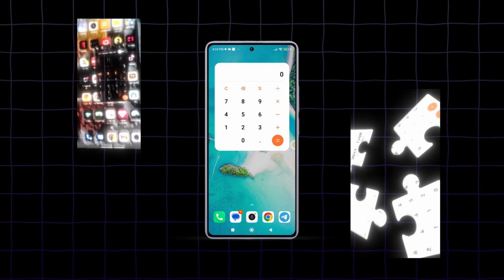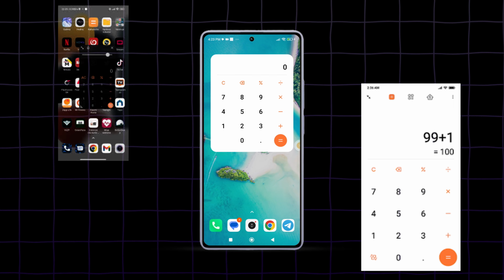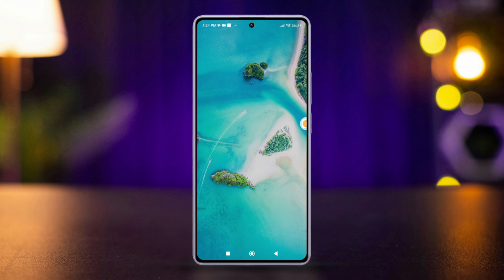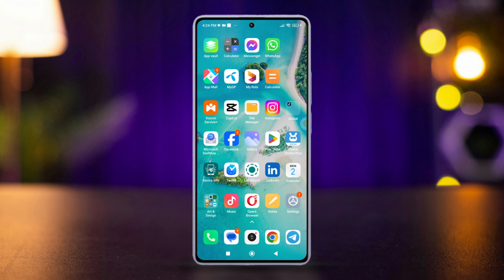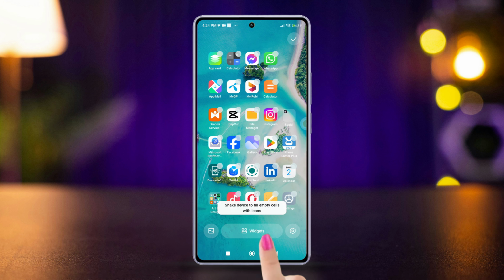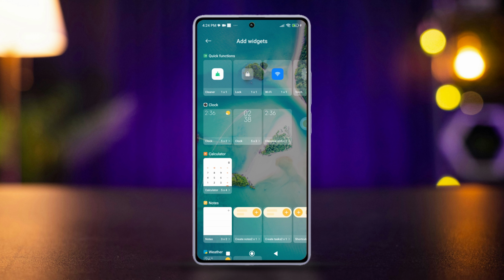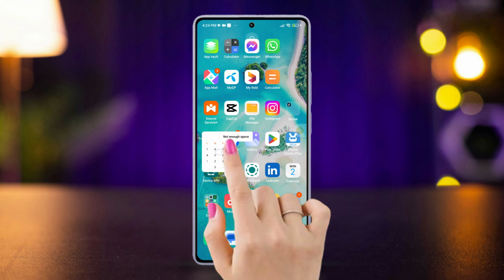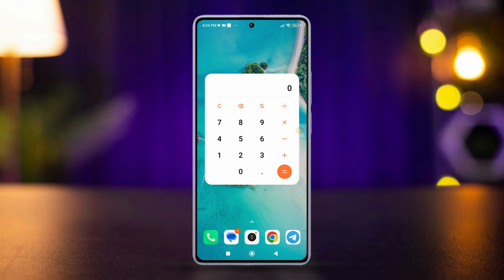How to Place Calculator Widget On Xiaomi Home Screen Display | Show Calculator Widget on MIUI!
Wanna add a calculator widget to your Redmi home screen? I got you covered! In this video, you will learn the complete method of creating widgets on your Xiaomi phone and how to make a calculator widget for your Xiaomi home screen! By installing a calculator widget on your Mi home screen, you will be able to access your calculator in seconds without even needing to open the app! The calculator is a really handy app that is used almost everywhere so adding a calculator to your POCO or Redmi home screen will give you a big advantage!

Now follow me till the end of the video to know this in detail!

00:01- Video Intro
00:15- Tutorial Start
00:50- Tutorial End